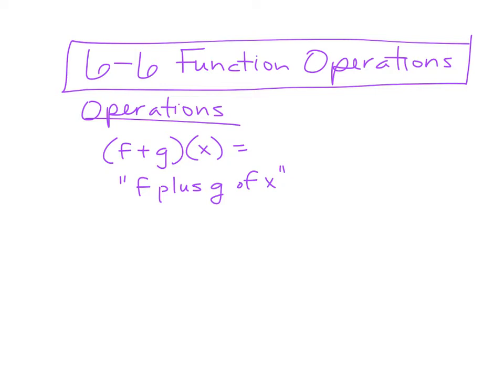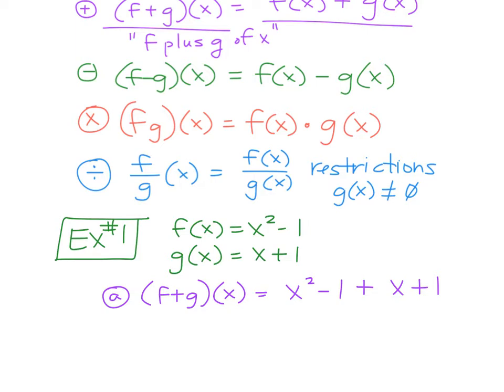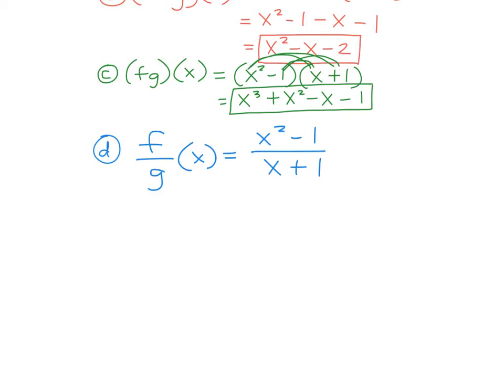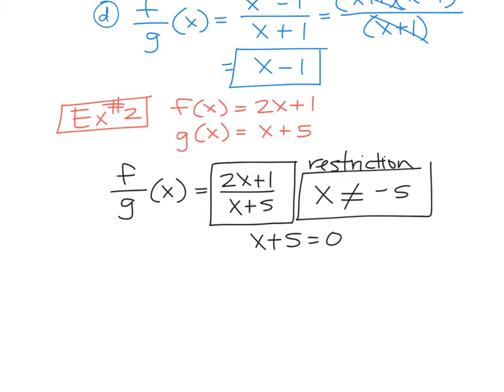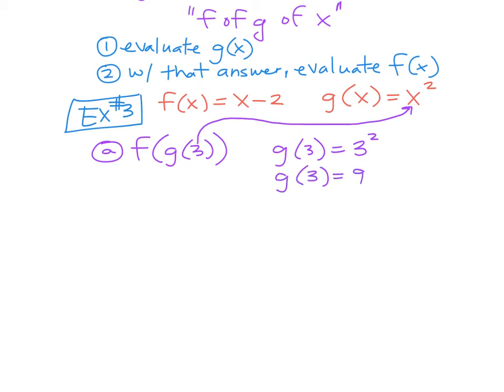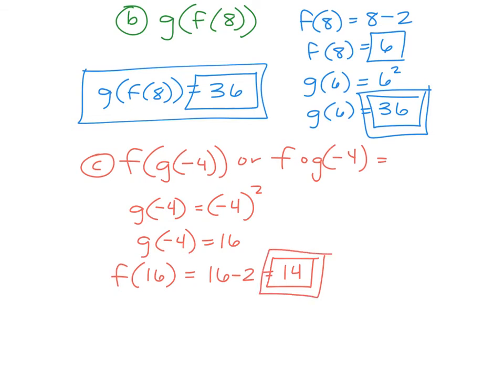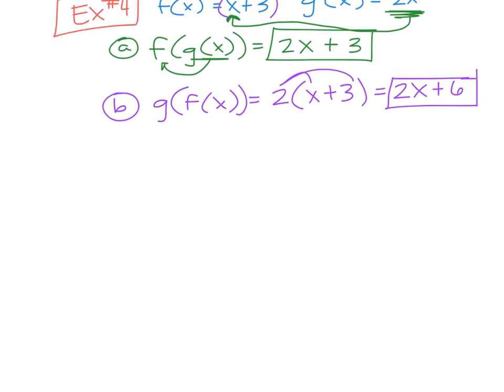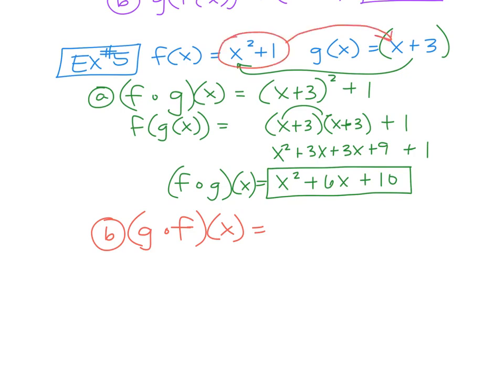A2 6.6 Function Operations